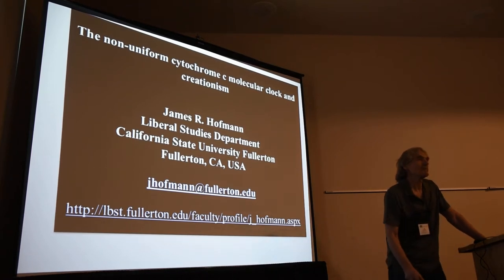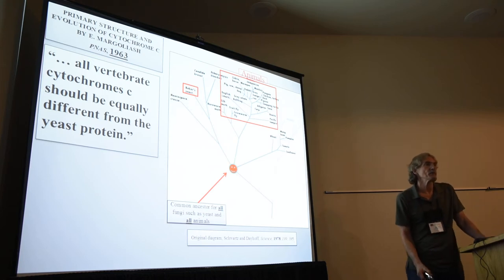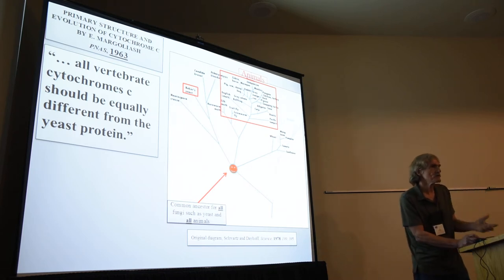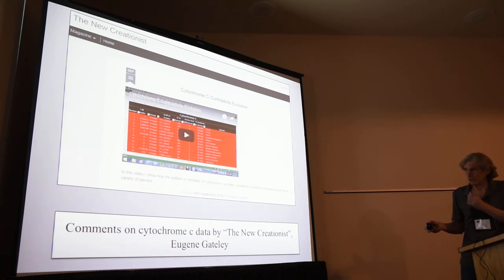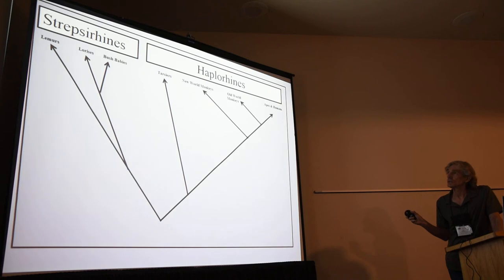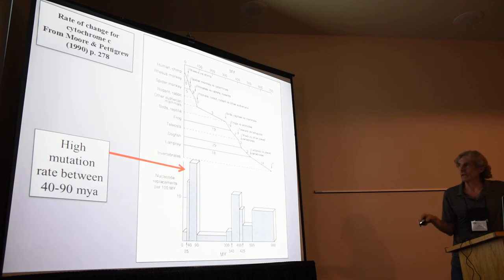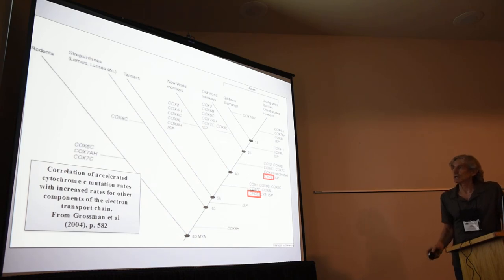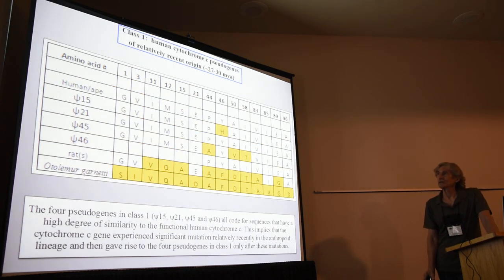Hofmann:the non-uniform cytochrome c molecular clock and creationism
Presention by James Hofmann
Evolution 2016: Education/outreach